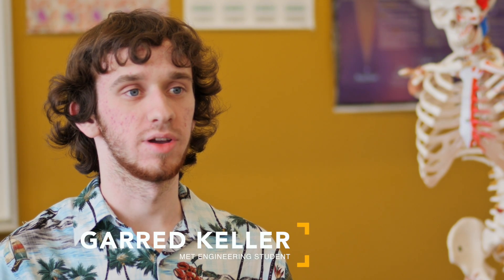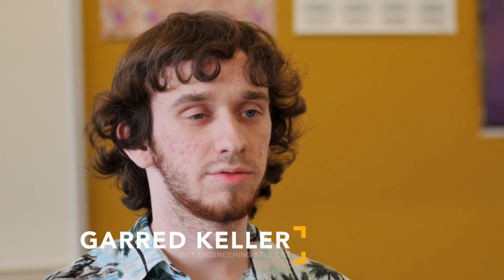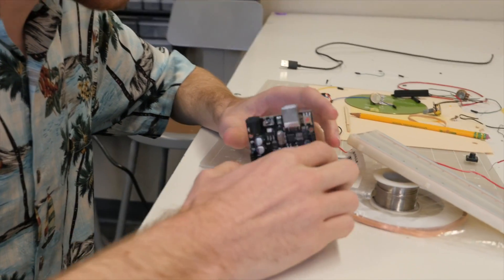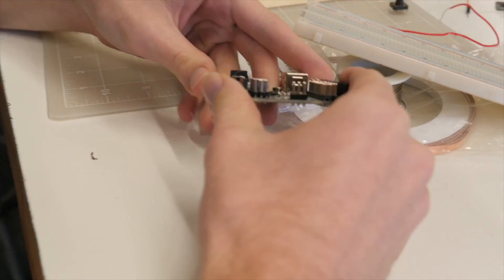Peoria MET Academy---Garred